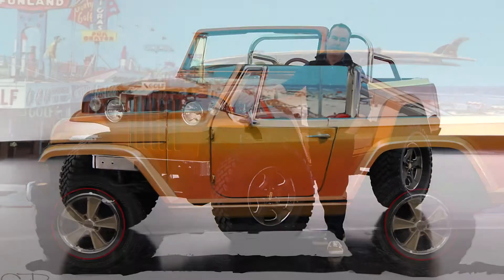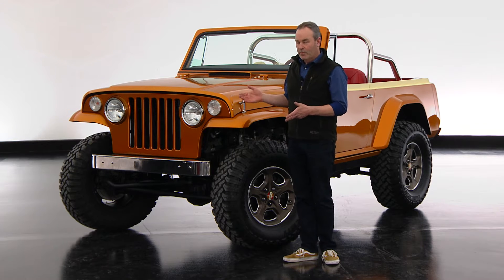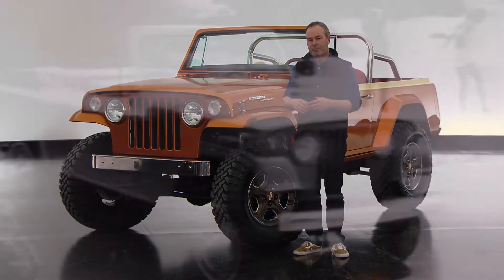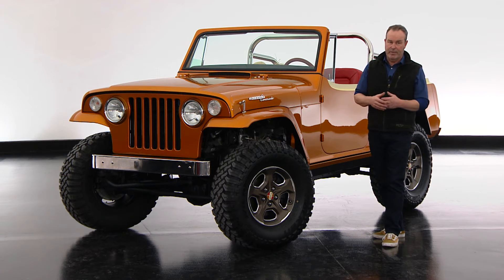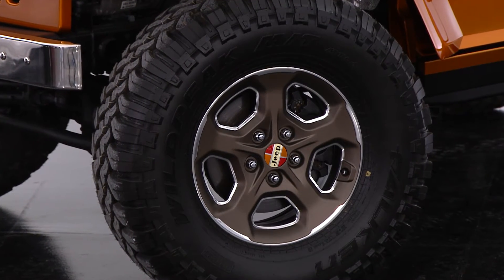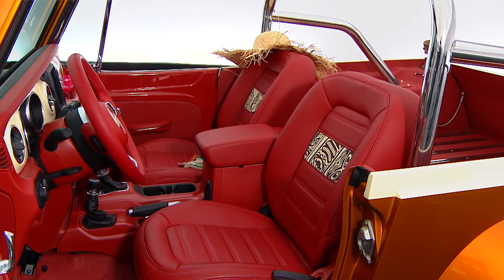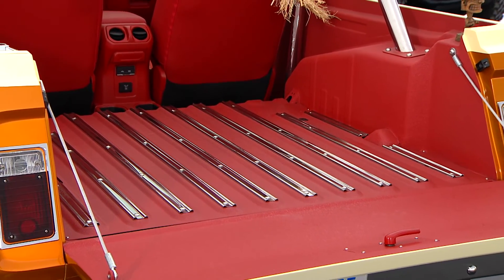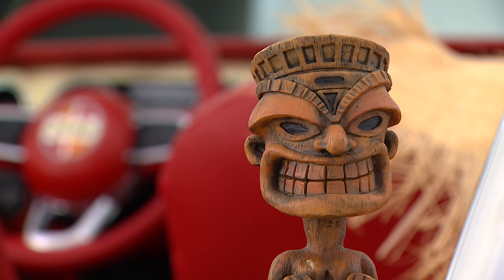2021 Jeepster Beach Concept | Jeep | Miami Lakes, FL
Mark Allen, Head of Jeep® Design, introduces the Jeepster Beach Concept. Easter Jeep Safari wouldn't be complete without paying homage to Jeep off-road vehicles of the past. This year's "Resto-Mod" is a throwback to the second-generation Jeepster. The Jeepster Beach concept started as a 1968 Jeepster Commando (C-101) and was seamlessly blended with a 2020 Jeep Wrangler Rubicon.